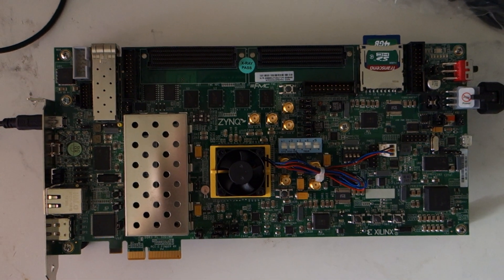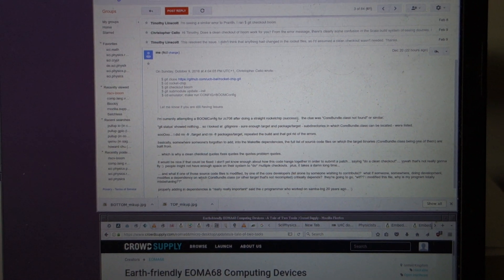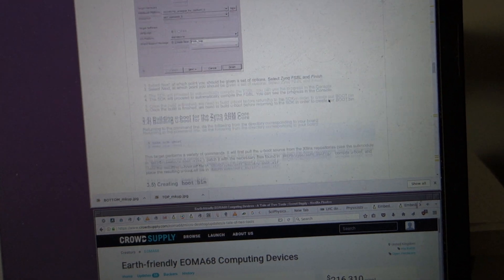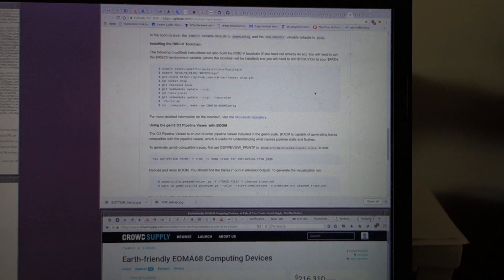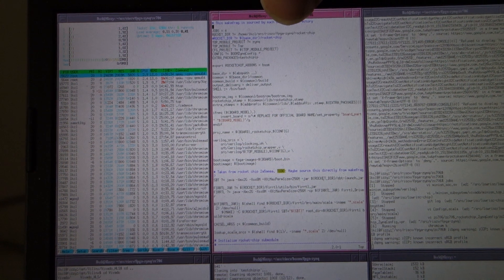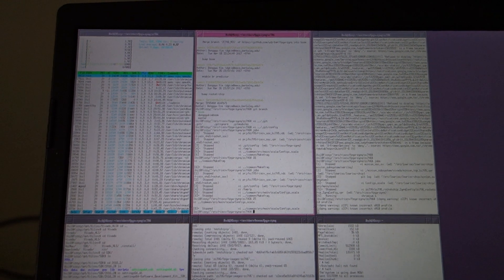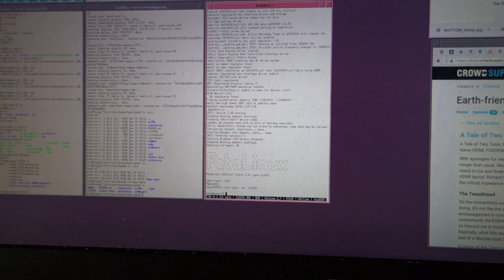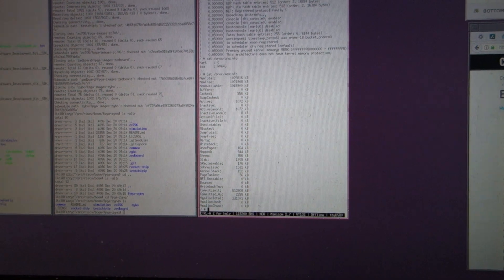Demonstration of BOOM RISC-V RV64G rocket-chip booting GNU/Linux on a ZC706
This is a demonstration of running the Berkeley Out-of-Order (BOOM) variant of the RV64G RISC-V 64-bit instruction set, running on a Zynq ZC706 developer board, and booting a linux kernel version 4.6.2-g8205b66 to a busybox prompt.

Several people have reported difficulty with cloning the repository necessary to use boom, due to failures in the Makefile to properly detect source code dependencies.  rm -fr target/ and rm -fr project/target in the rocket-chip subdirectory "solves" that particular problem.

use donggyukim's version of fpga-zynq, make sure to modify common/Makefrag to point to the boom-checked-out version of rocket-chip

crucial differences between standard fpga-zynq and donggyukim's fpga-zync, the default CONFIG in Makefrag is BOOMZynqConfig, he also added boom to ROCKETCHIP_ADDONS, and in common/src/main/scala/Configs.scala he added a class which merges ZynqConfig with a reasonable BOOM Config, as well as fixing an issue